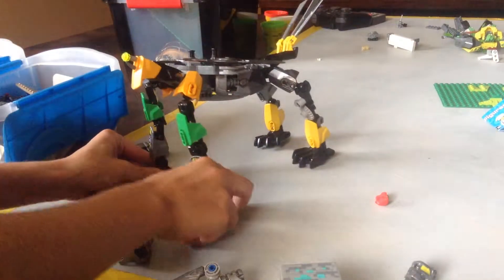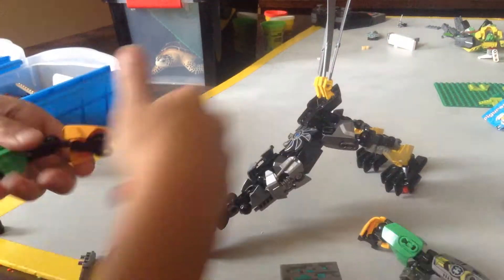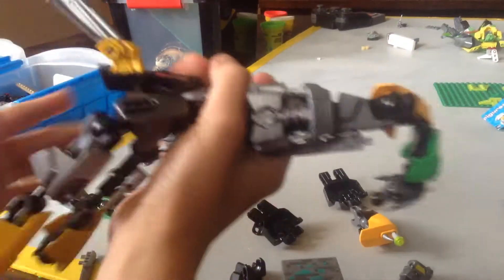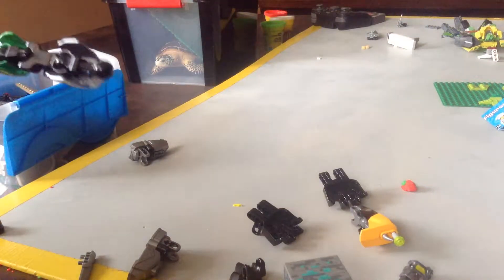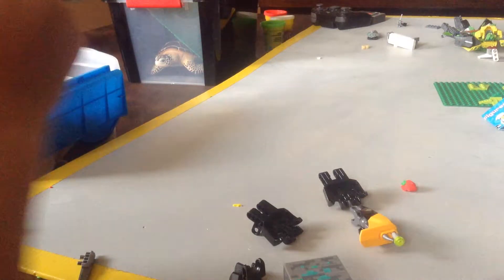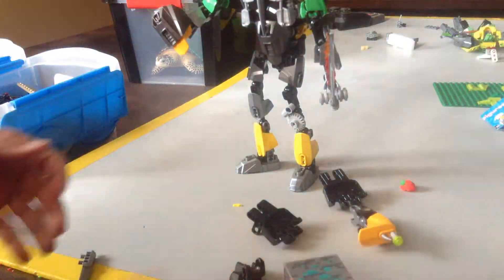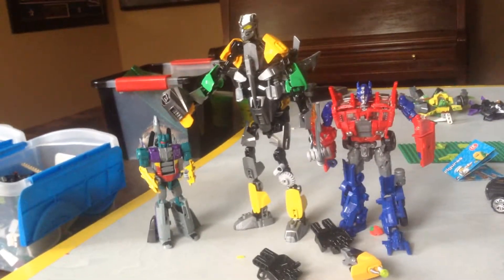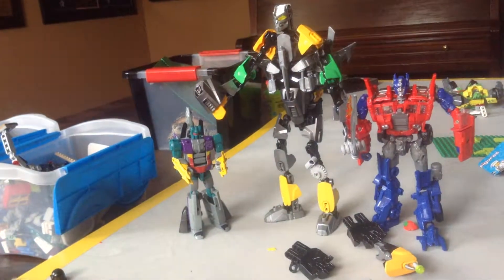My bionicle transformer review